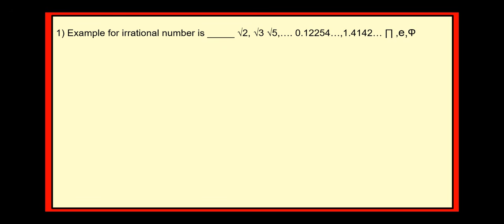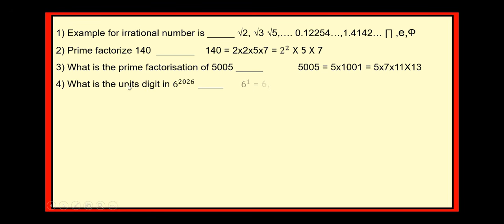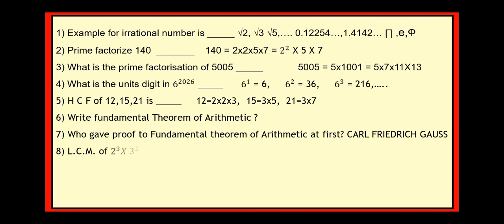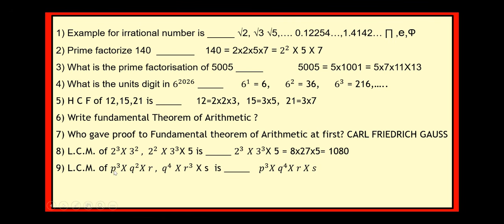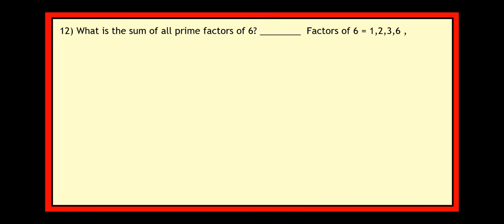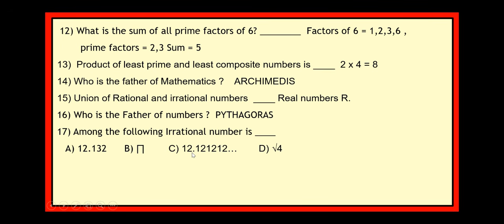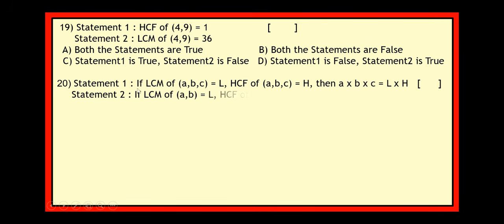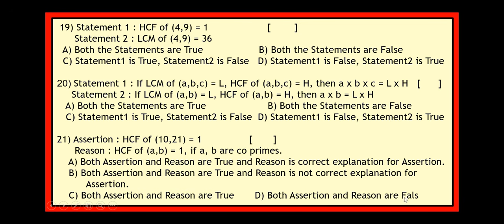10th MATHS, REAL NUMBERS, IMP VERY SHORT ANSWER QNS,PART1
10th MATHEMATICS, REAL NUMBERS, MOST IMP VERY SHORT ANSWER QNS,PART1